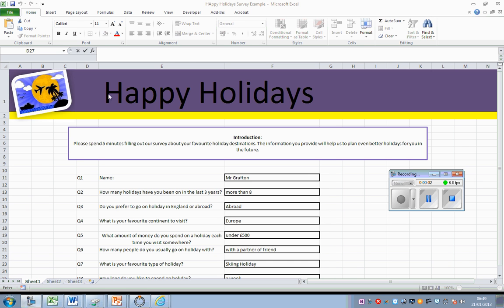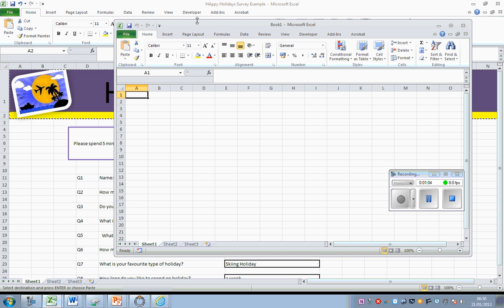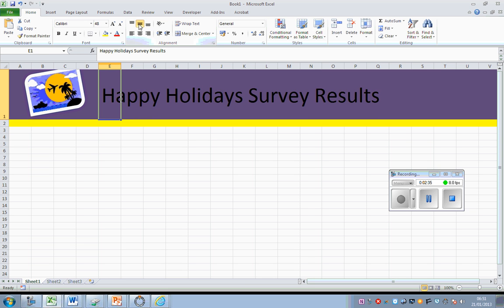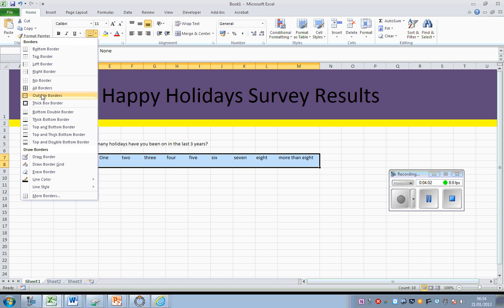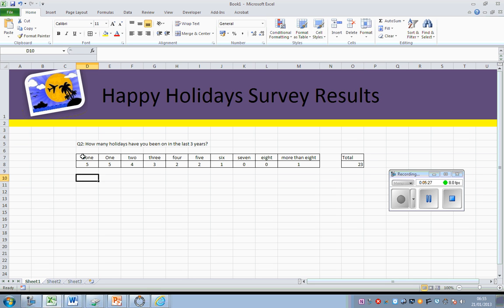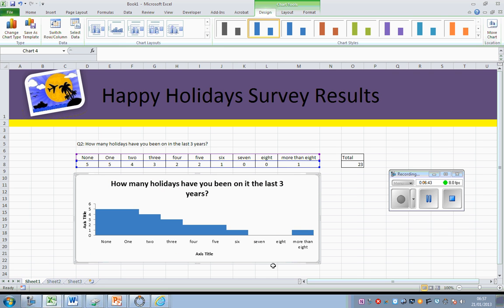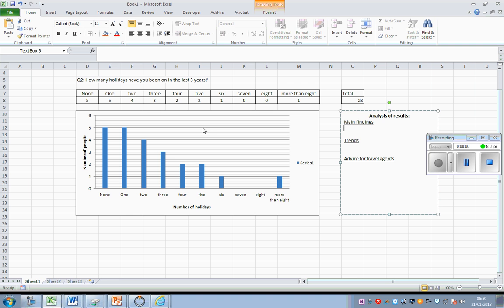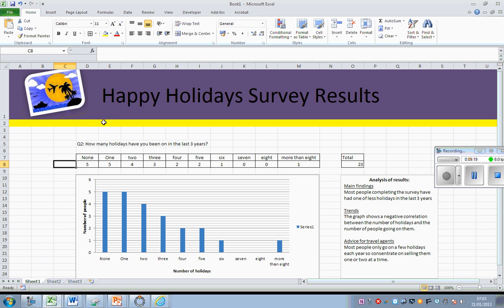Step 1 Entering results